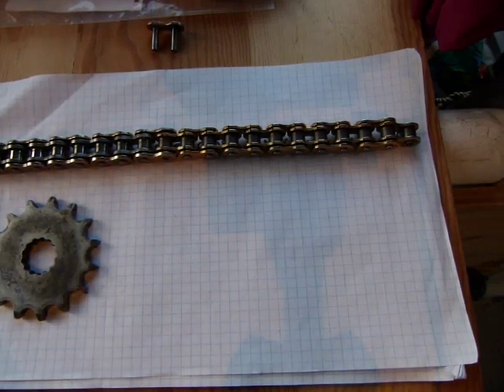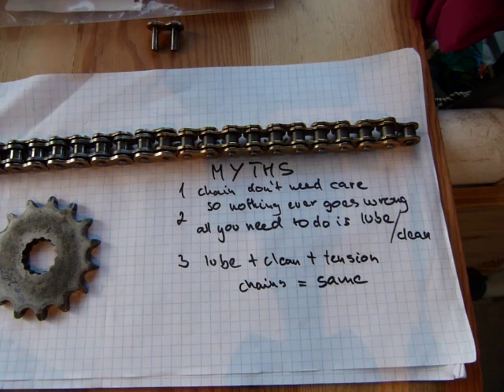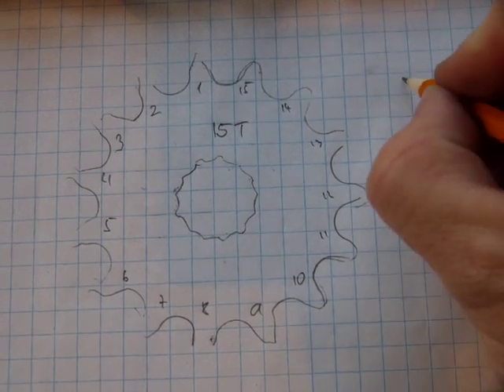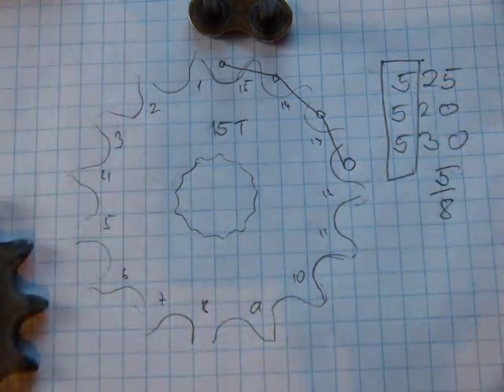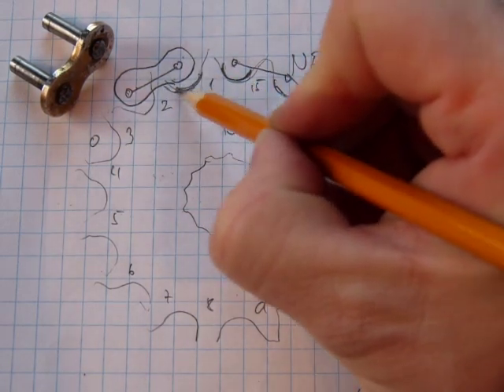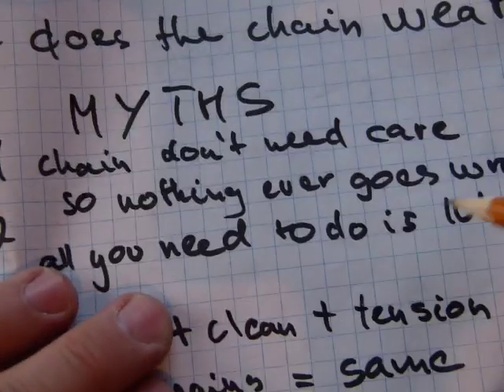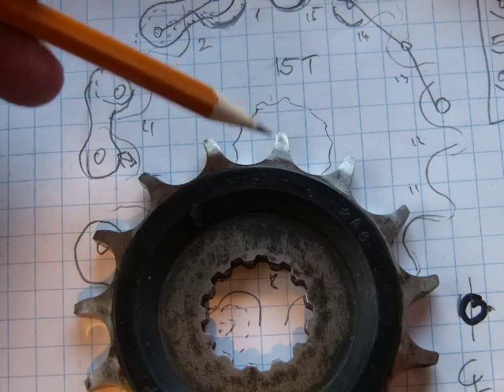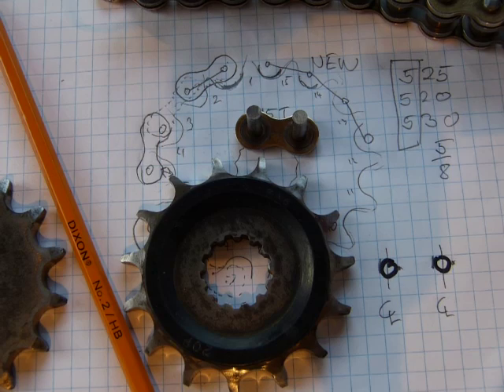O-ring bike chain care myths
Maintenance myths are dispelled, learn the limitations of lubing, cleaning and tensioning the chain. Watch how sprockets and chains are made to mesh together and why there is only one way they fit perfectly. Same principles of geometry apply to cam and counterbalancer drive chains and chainsaw chains as well.